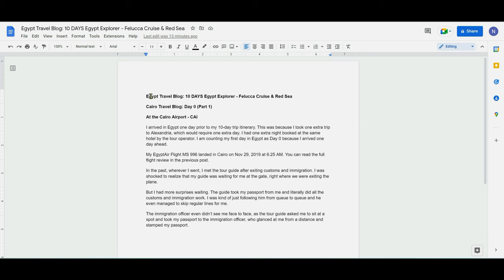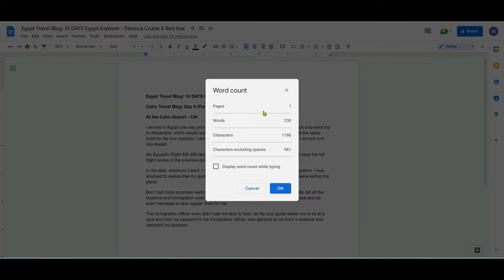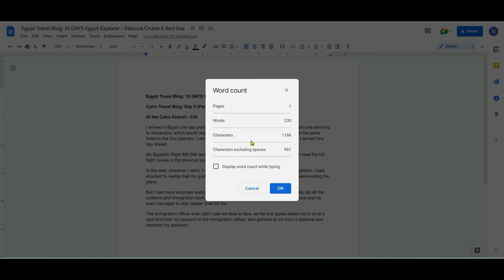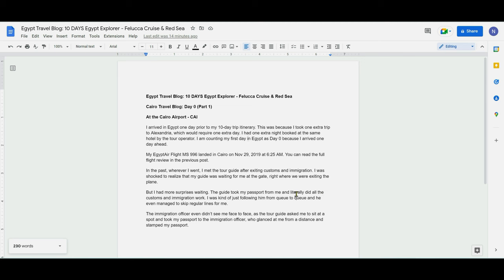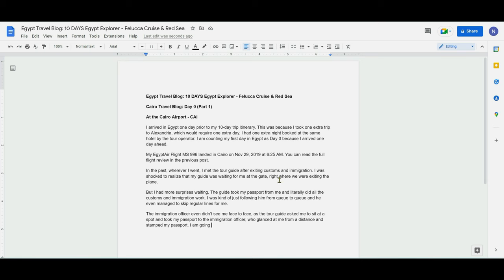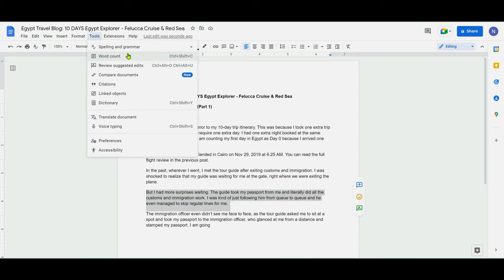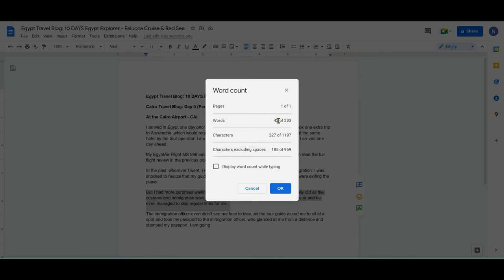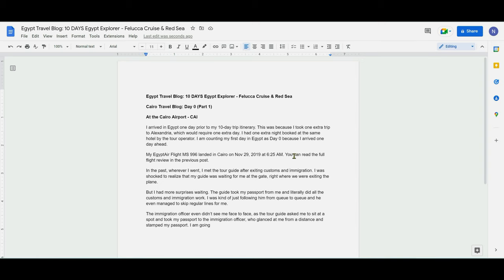How to Check Word Count on Google Docs | How to View Word Count In Google Docs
How to See Word Count in Google Docs | Google Docs Tutorial

If you need to count words or characters in Google Docs, there are two easy ways you can check that.

In this video, I will show you how you can easily count words in Google Docs.

There are two ways you can do this.

Go to Tools - Word Count (check the box if you want to view word count while you typing)

Another way to count words is to use Ctrl+Shift+C

Chapters:
0:00 Intro
0:15 How to Count Words in Google Docs
1:45 How to View Live Word Count in Google Docs
3:10 Shortcut to Word Count in Google Docs